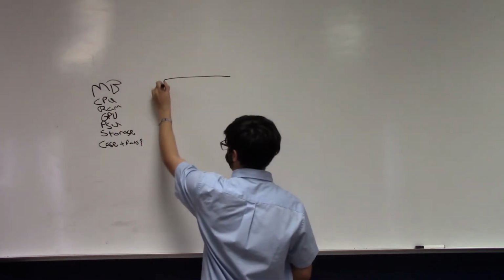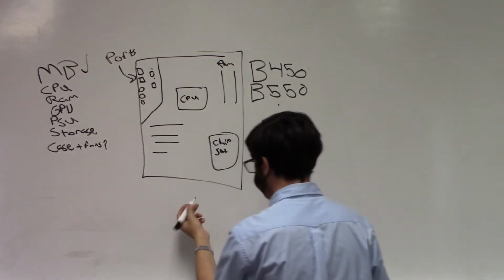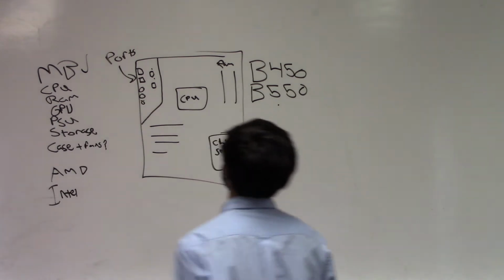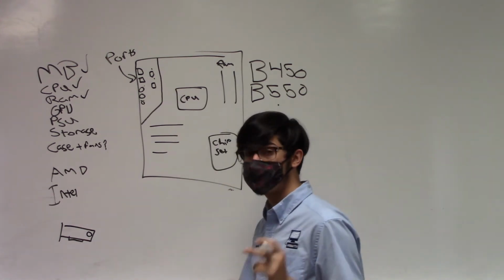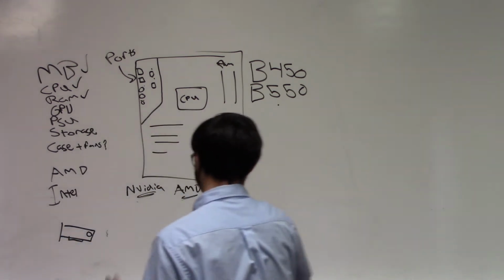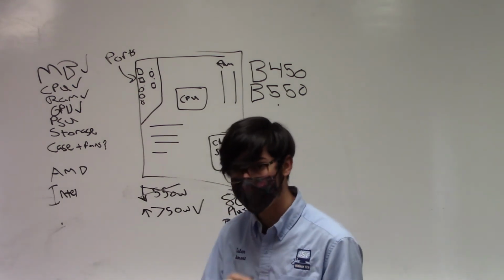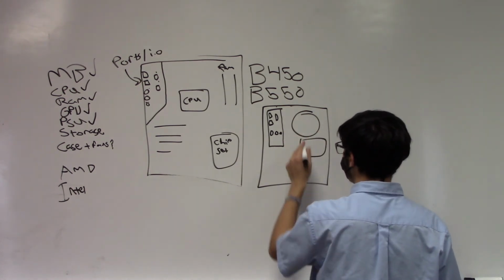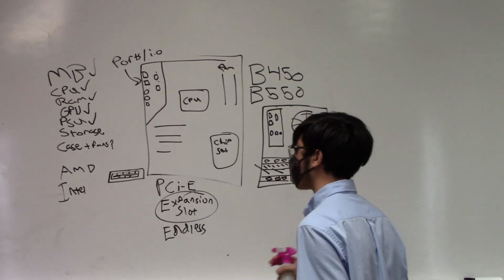IST PC Basics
Today I teach you about the basic components of a PC.